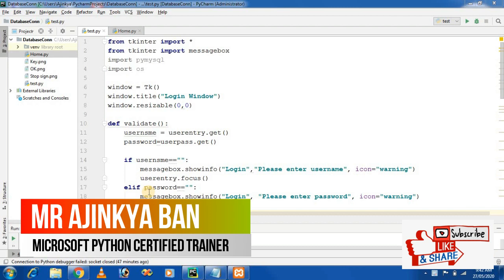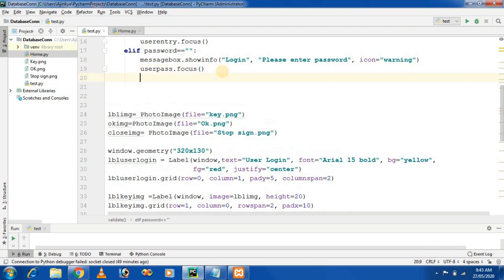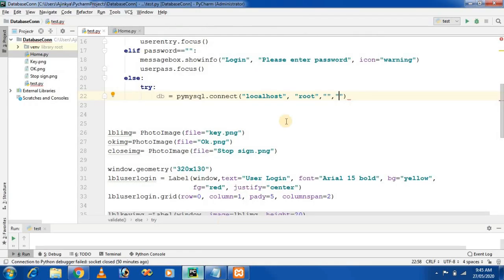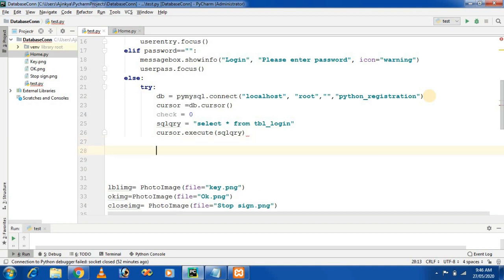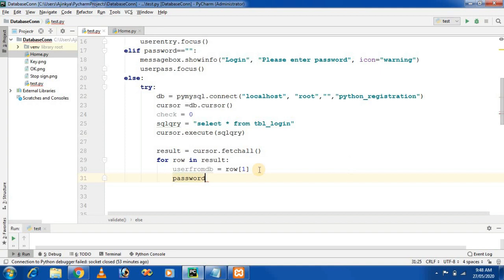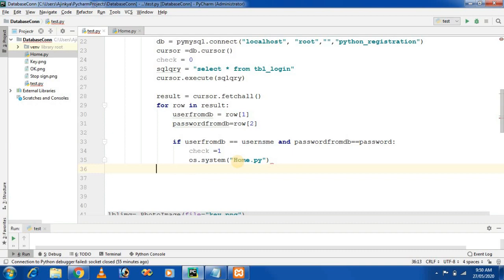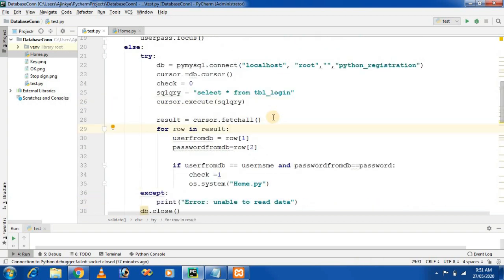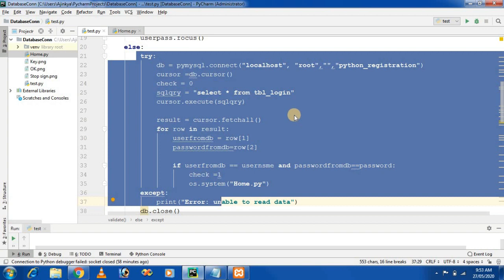MySql with python login form with database Part 3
PyMySQL is an interface for connecting to a MySQL database server from Python. It implements the Python Database API v2.0 and contains a pure-Python MySQL client library. The goal of PyMySQL is to be a drop-in replacement for MySQLdb.
in this video tutorial we will see that how to create a login form with database. Before this video please watch our previous video that is how to create login form using tkinter.